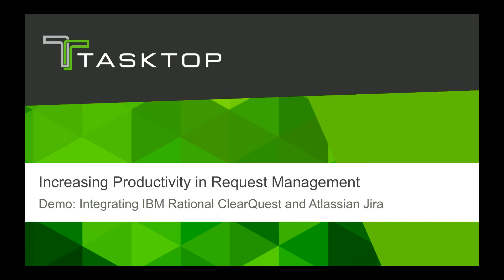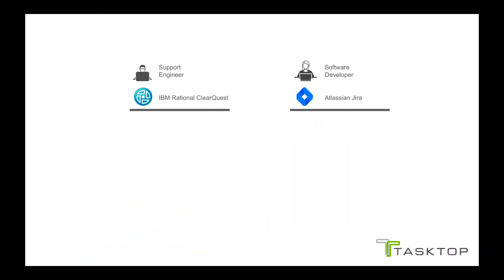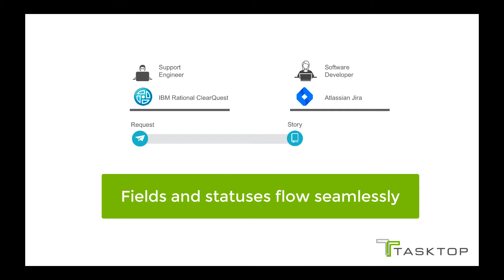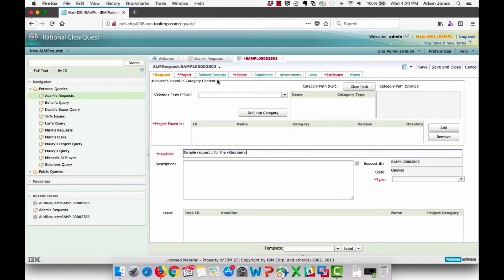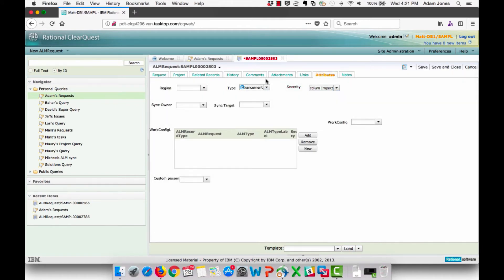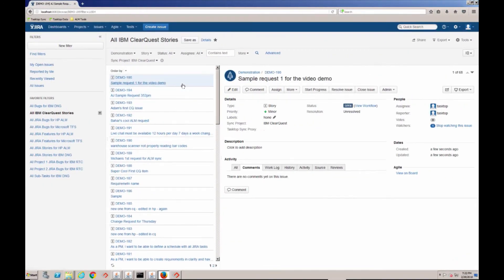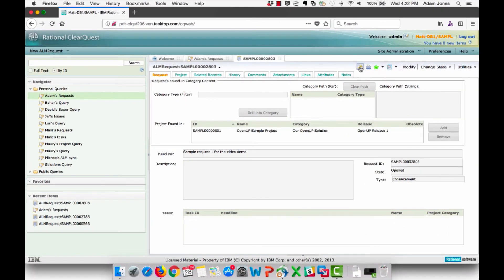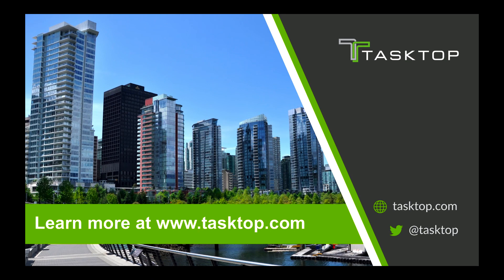Tasktop Integration Hub Demo - IBM Rational ClearQuest and JIRA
Tasktop Integration Hub demo integrating IBM Rational ClearQuest and JIRA. In this scenario, IBM Rational ClearQuest and JIRA are integrated to maximize productivity for sales managers, product owners, and developers.